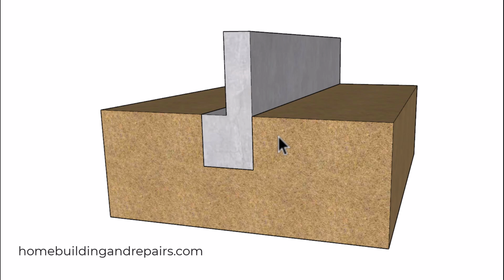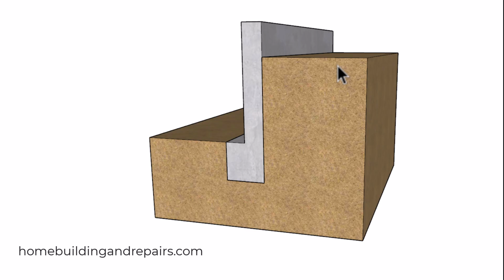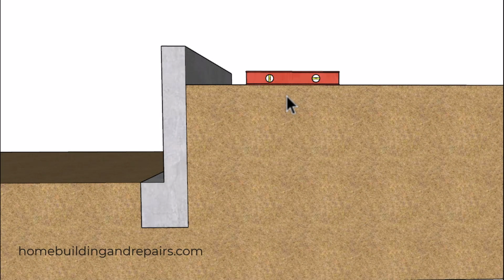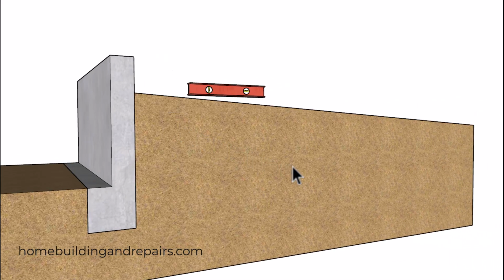Watch This Video To Learn More Ways Water Can Enter A Homes Crawlspace - Protecting Your Home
Visit us to learn more about crawlspace repairs and new home construction. In this video I will provide home owners and contractors with a few things that could allow water into a buildings crawlspace. Don't forget that entering a flooded or damp crawlspace could be hazardous to your health and dangerous. Be safe and think safety.